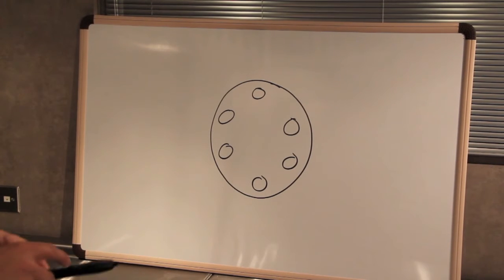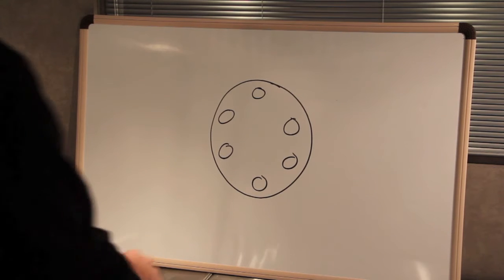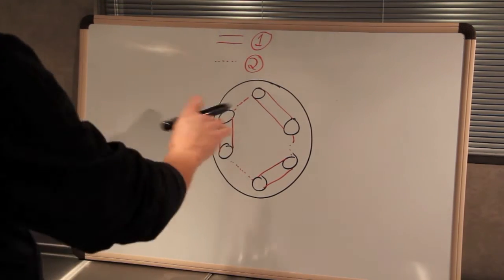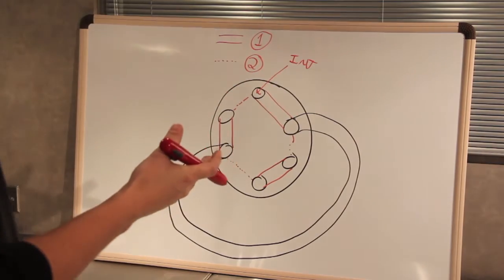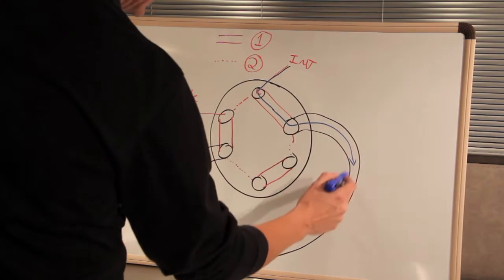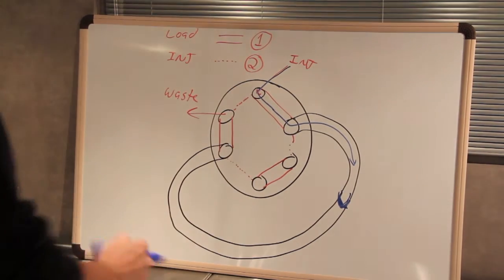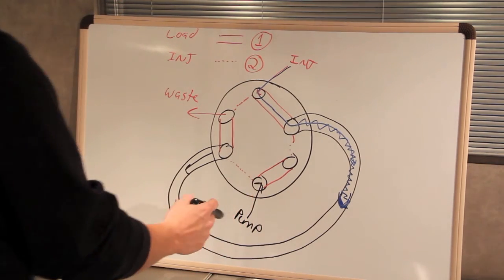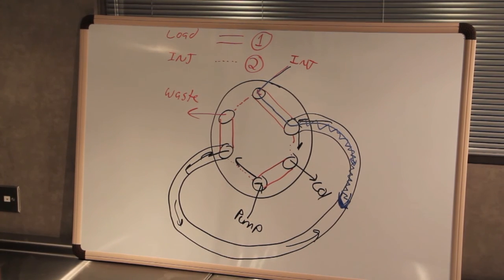HPLC Injector Plumbing | Quasar Instruments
Instructional video explaining how to plumb up an HPLC injection valve (2 position 6 port valve)